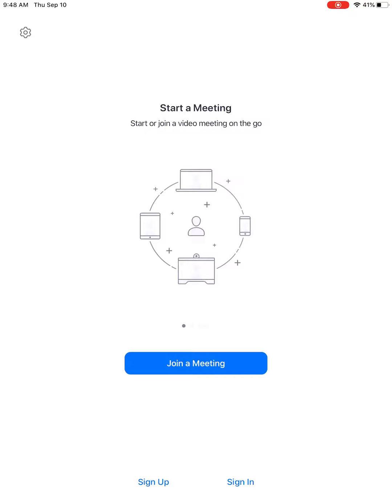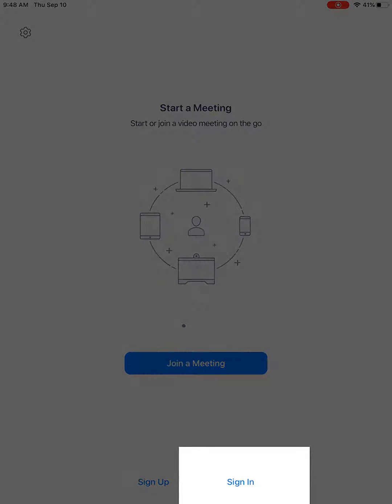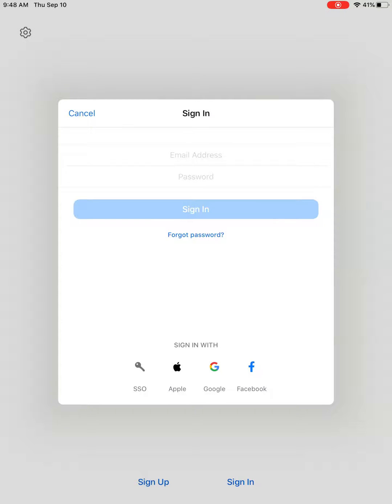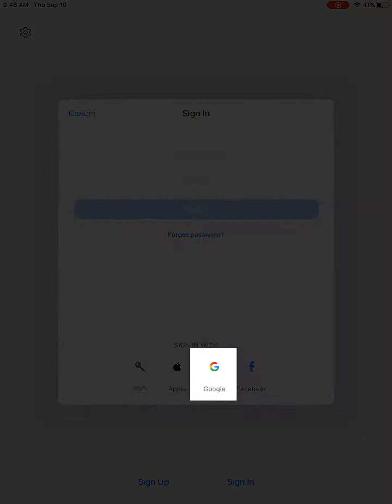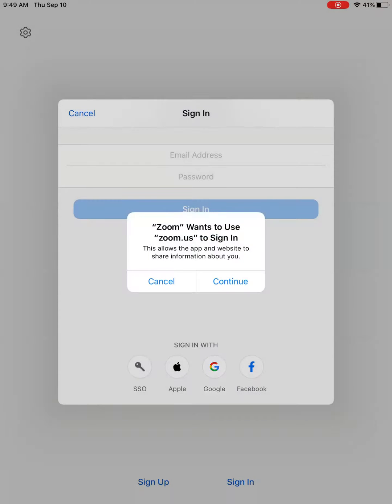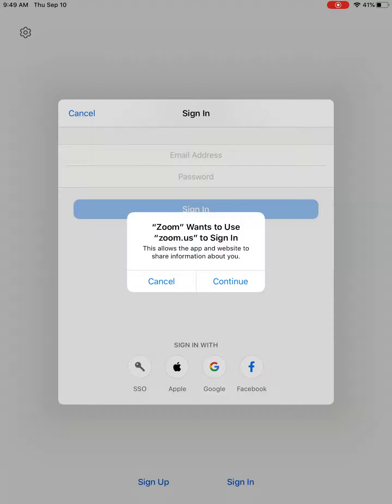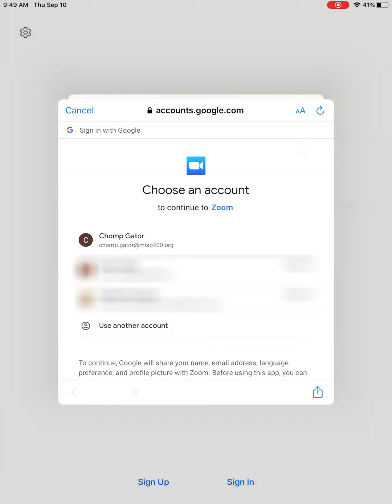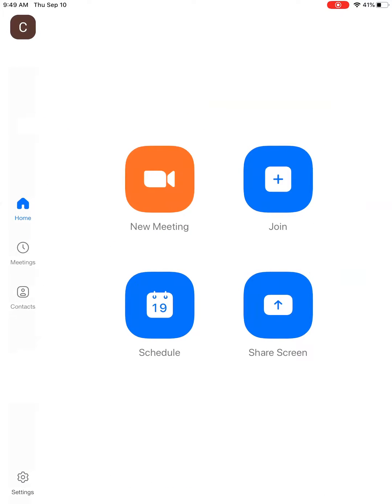Logging into Zoom on an iPad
Quick tutorial showing how to log in to the Zoom App on an iPad